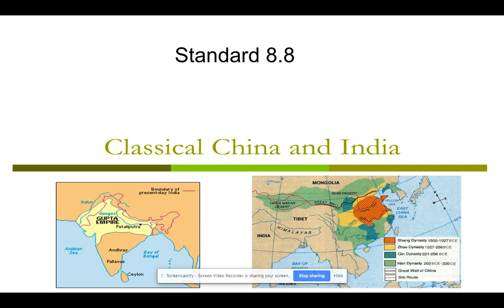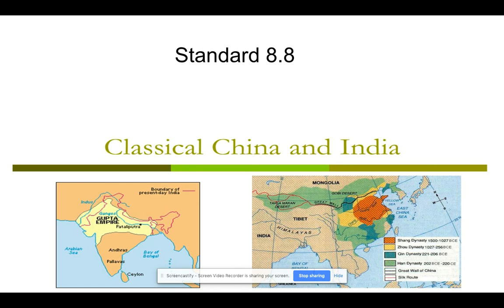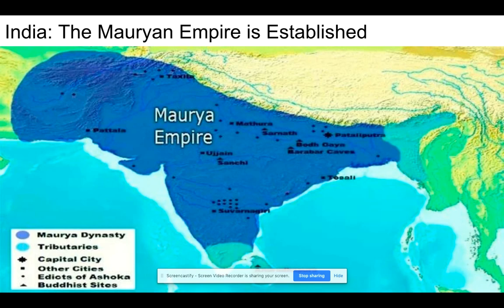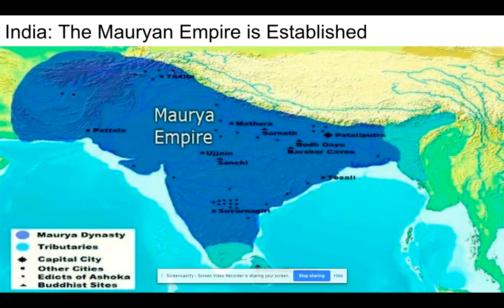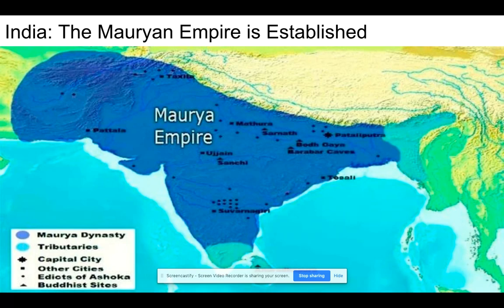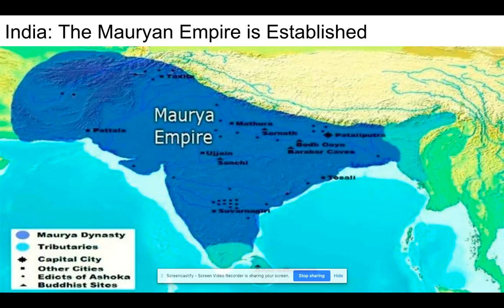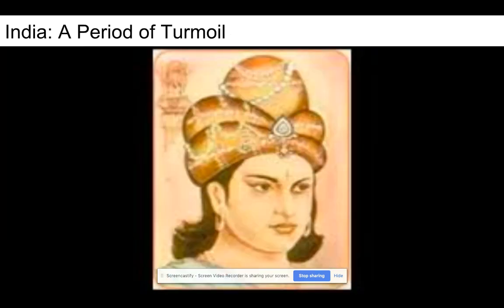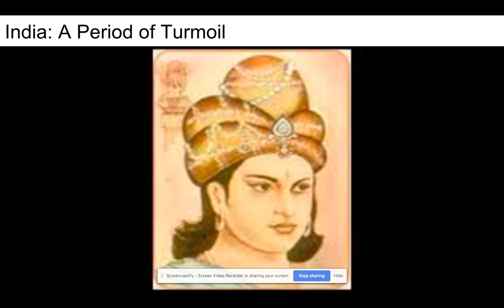Classical India Part I - PROFESSORGROVESHORN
Intro to Classical India